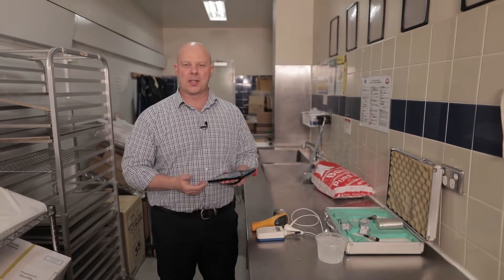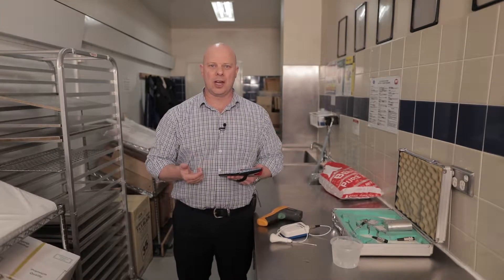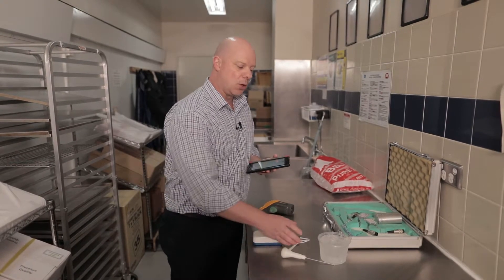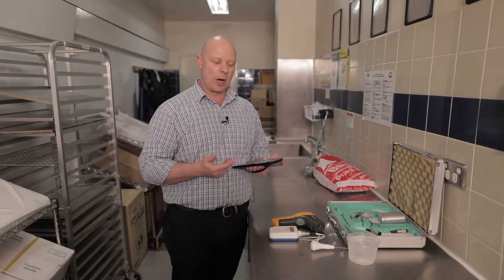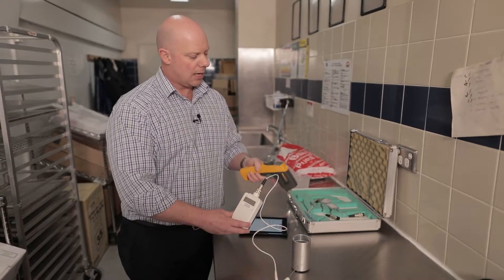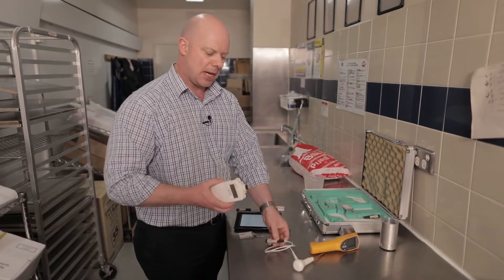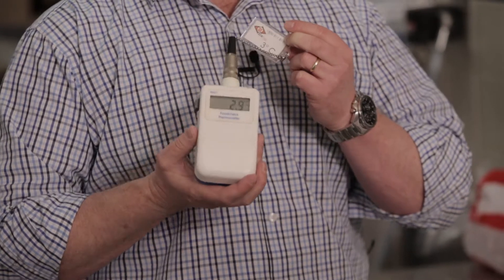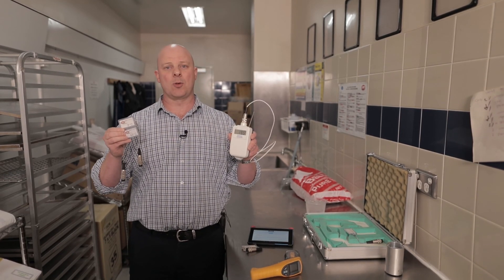Performing a Thermometer Calibration Check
Learn how to perform a Thermometer Calibration check with David Holt, National Operational Compliance Manager, Metcash on your Eziops App.